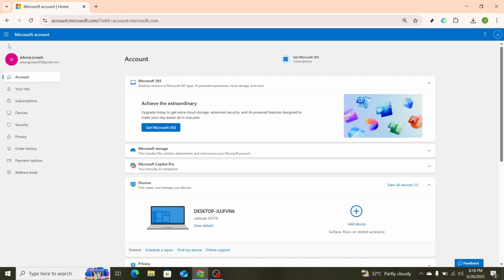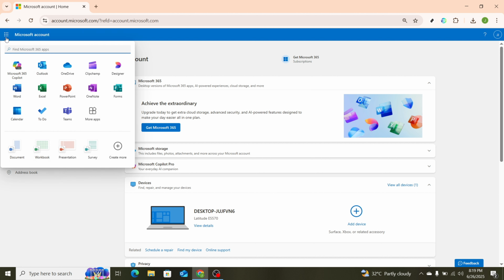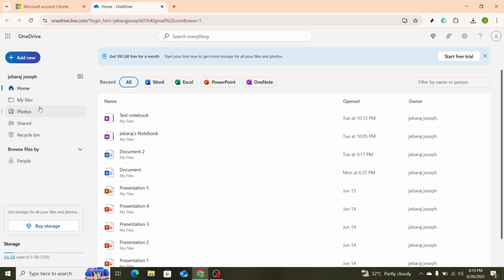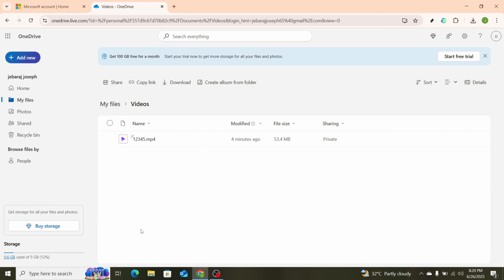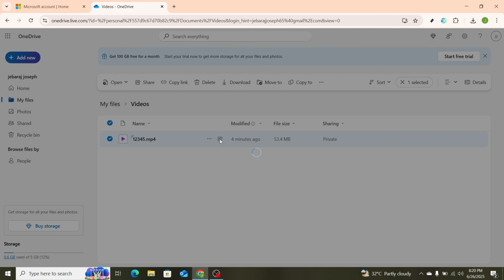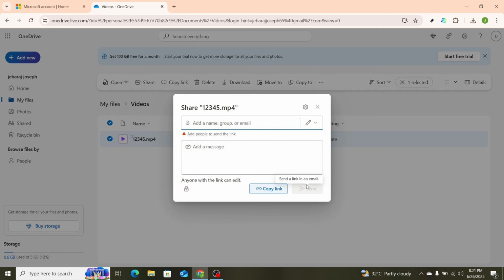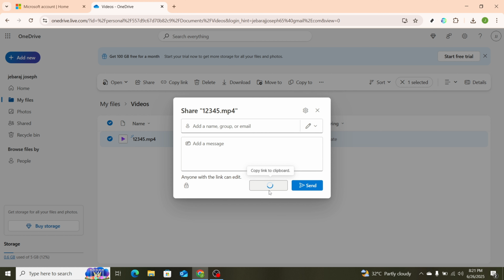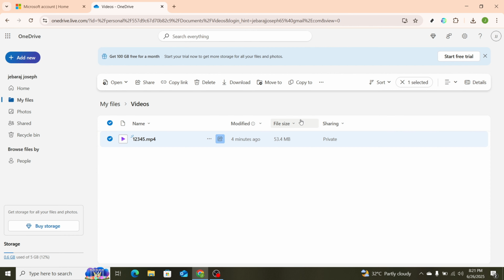How to Share Files on Onedrive 2025 - Full Guide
Learn How to Share Files on Onedrive 2025 - Full Guide

In This Video, We'll Show You 👇
Share Files On Onedrive
Onedrive Sharing Tutorial
How To Share A File On Onedrive
Onedrive Share Files
Onedrive File Sharing Tutorial
Onedrive Share Link
Share Onedrive Files
Onedrive Collaboration
How To Share Folders On Onedrive
Onedrive Sharing Settings
Share Files Onedrive
Onedrive Share With External Users
Onedrive File Sharing Permissions
How To Share On Onedrive
Onedrive Share Document